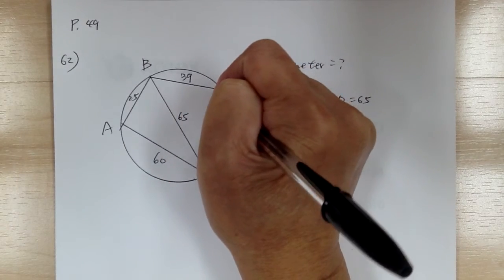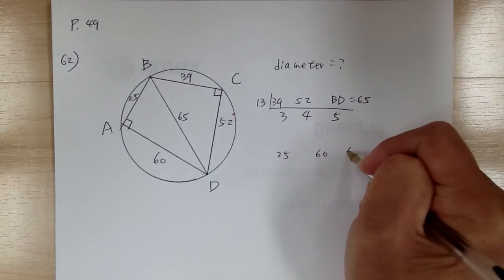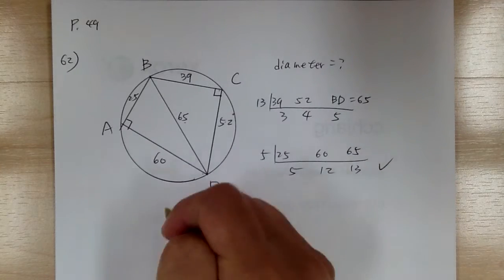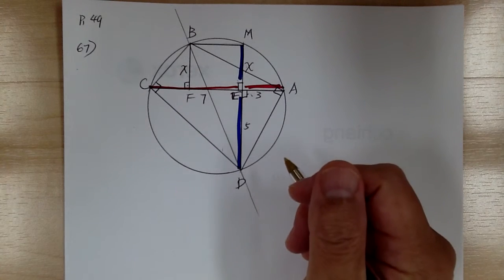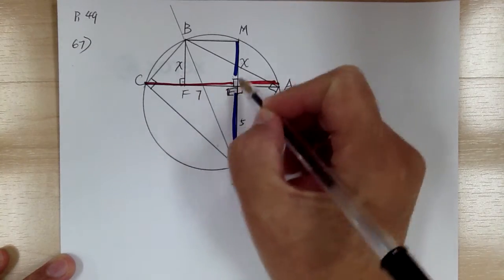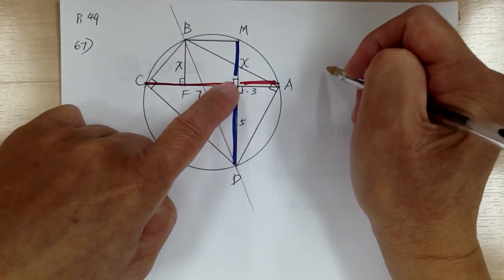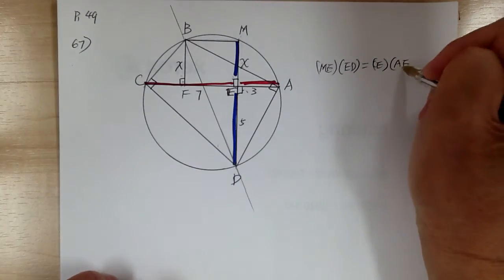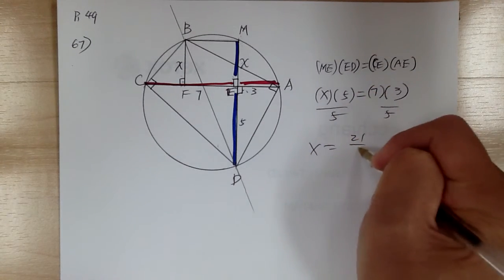Competition Math v2 p.49 #59-68